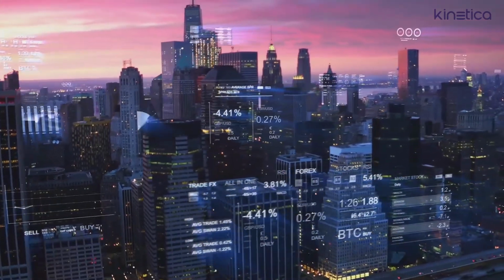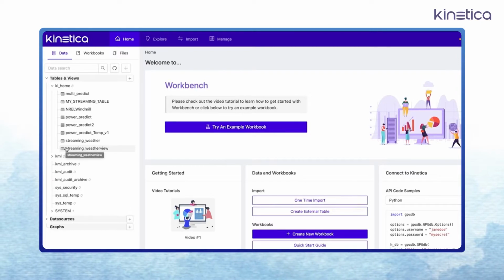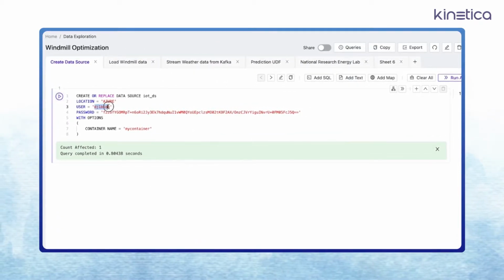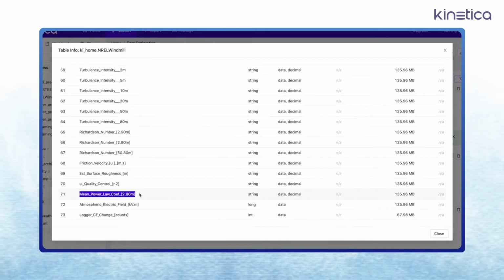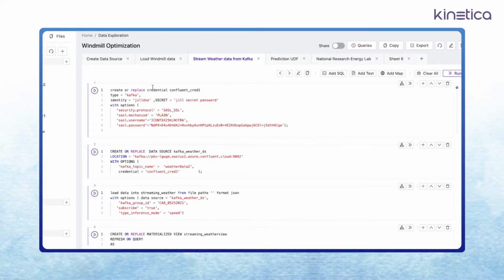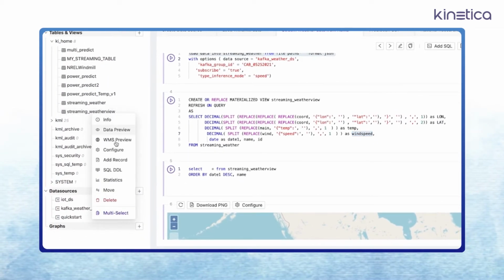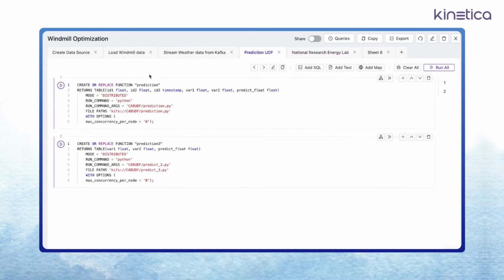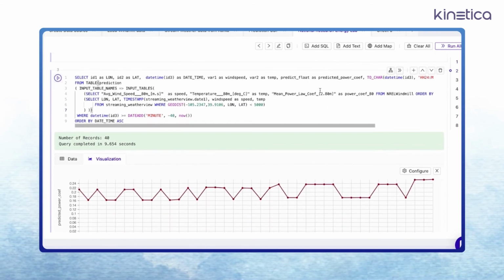Demo: The Kinetica Next-Gen IoT Database on Azure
Equip your business for the IoT with the Kinetica Next-Gen IoT Database, a real-time analytic database with best-in-class location intelligence, powered by a cutting-edge architecture.